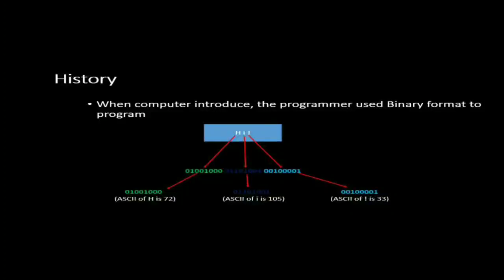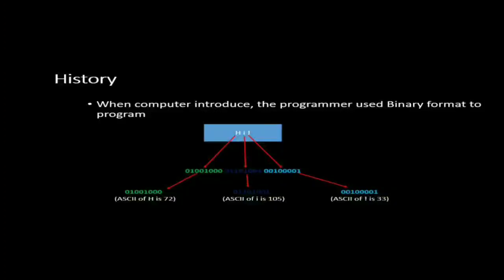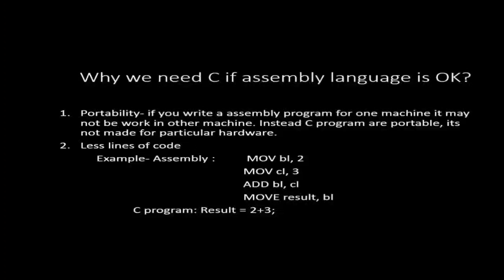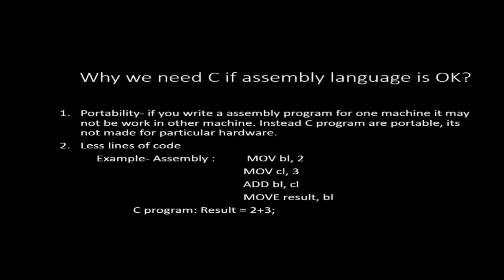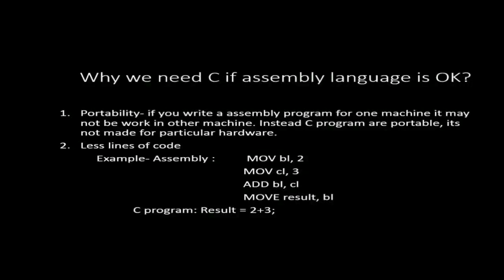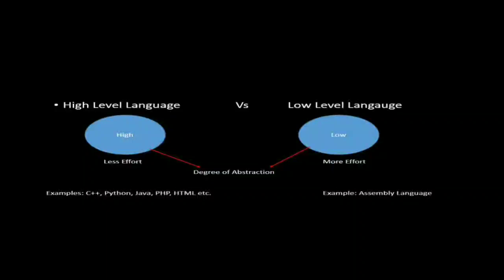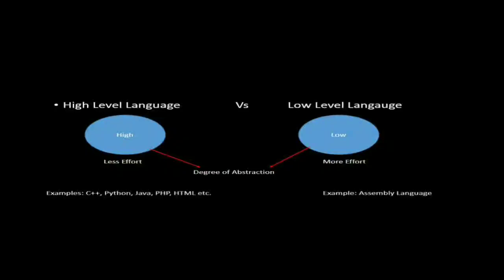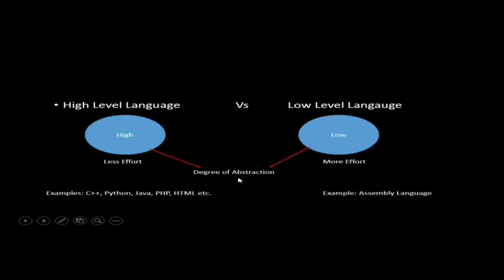C programming in Assamese